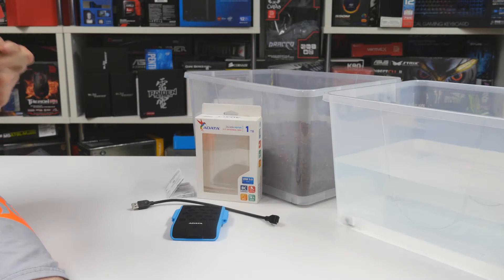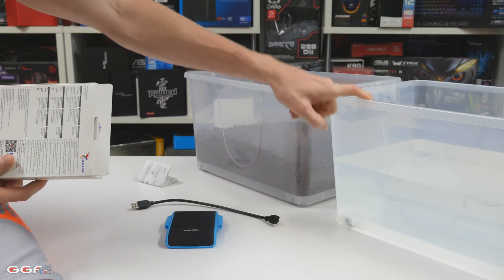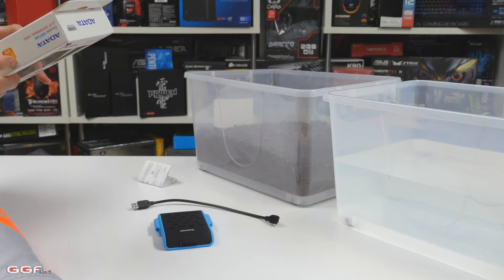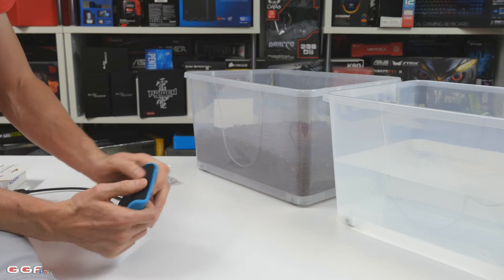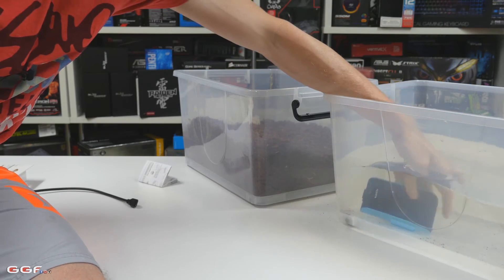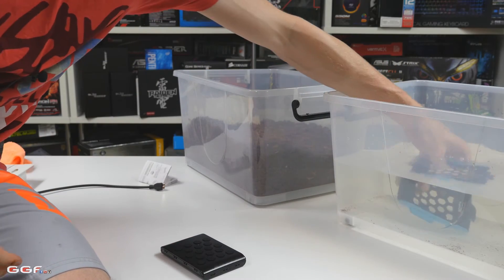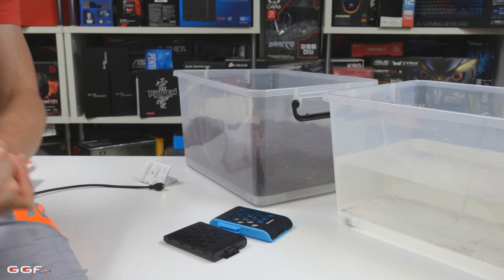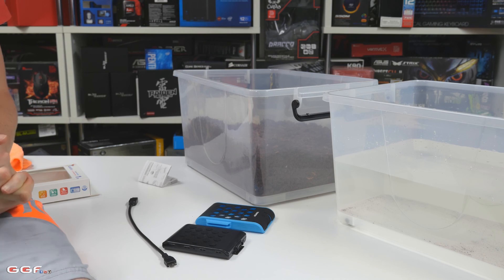#0130 - ADATA HD720 Durable Portable HDD Testing and Review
We take a look at this interesting shockproof, dustproof and waterproof USB Hard Drive from ADATA.